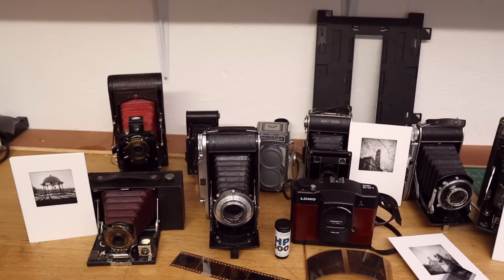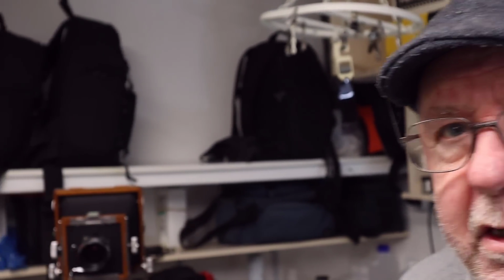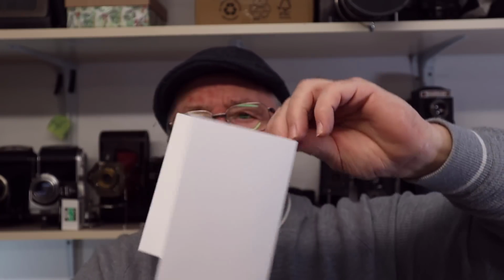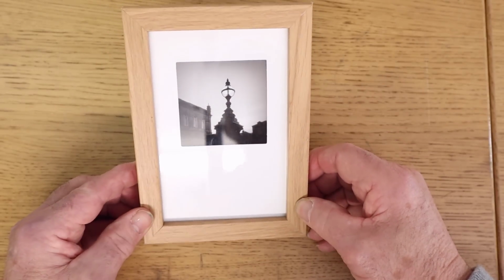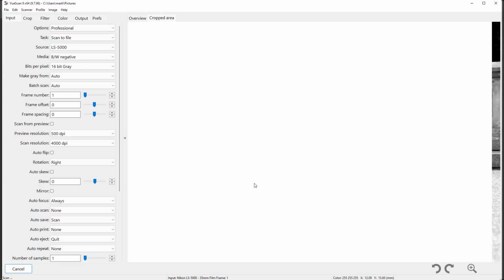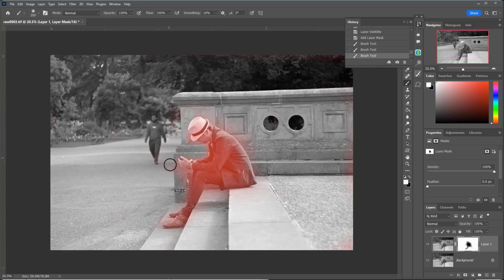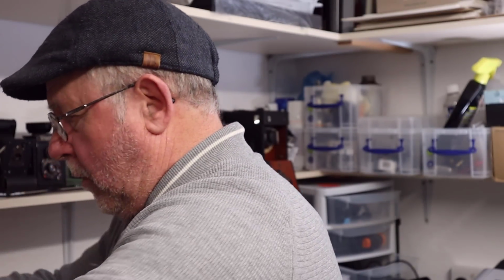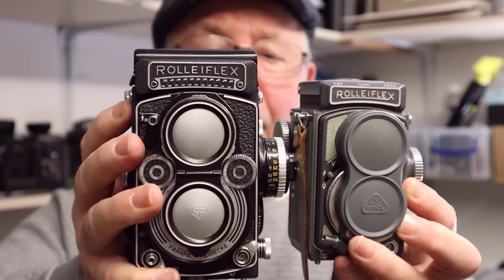Xmas Special, Scanning tips, Displaying prints, YouTube recommendations and my Vintage cameras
I have tried to put together an interesting and varied video for you to watch over the Xmas holidays. A word or two about YouTube and how its helped my photography, share some of the photographer's I subscribe too, show a couple of scanning tips and take a look at some of the film cameras I have bought and been given in 2022.

Open sequence
Photo by Marek Piwnicki on unsplash